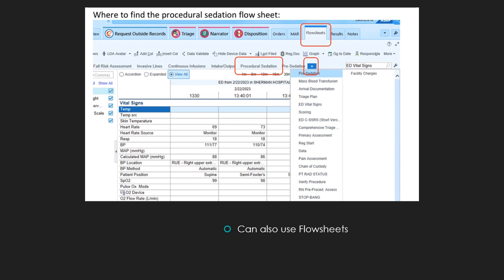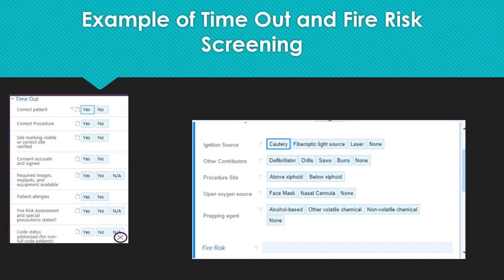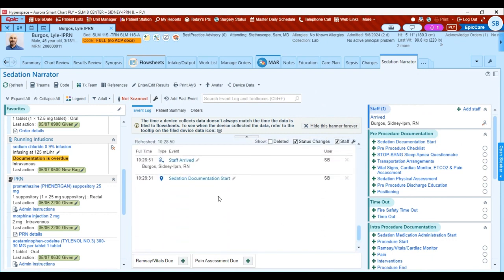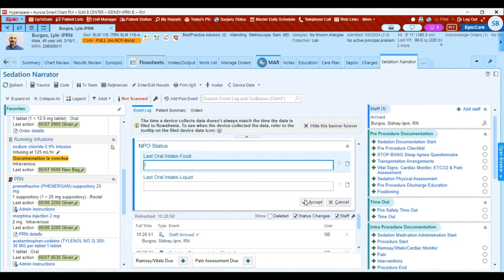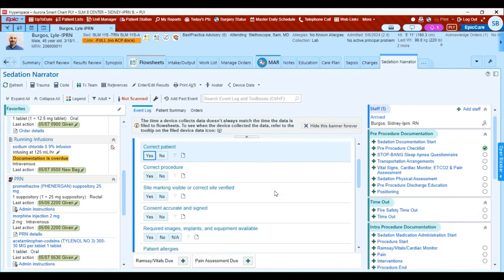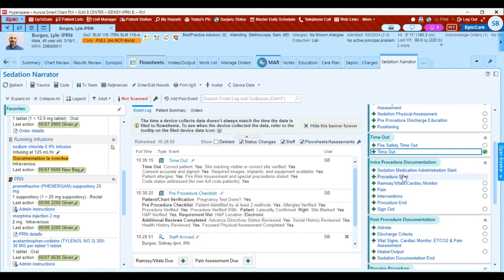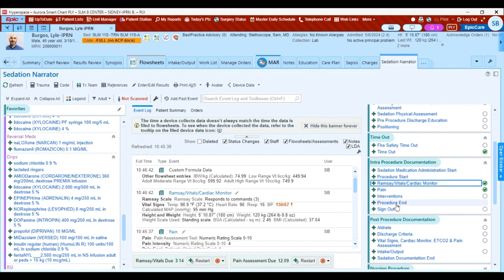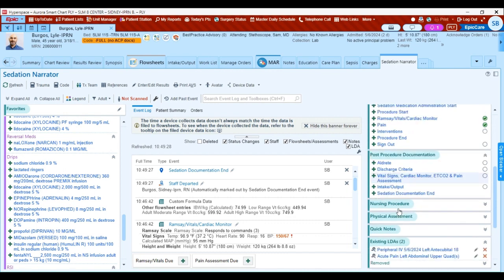Procedural Sedation YT651